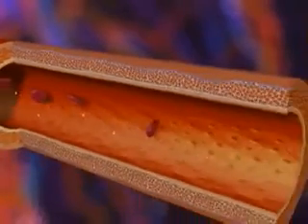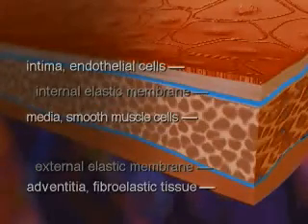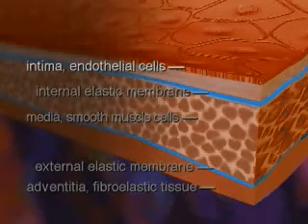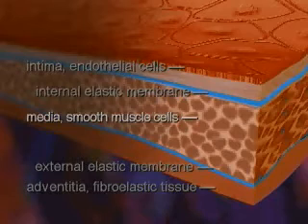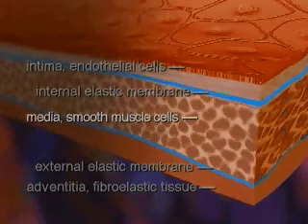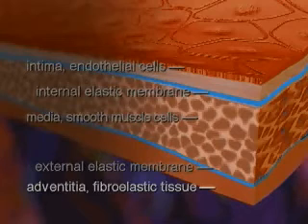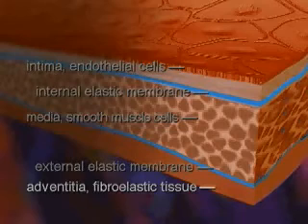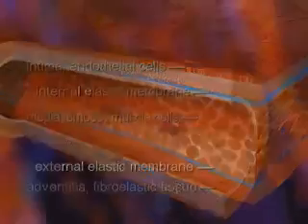Understanding atherosclerosis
atherosclerosis